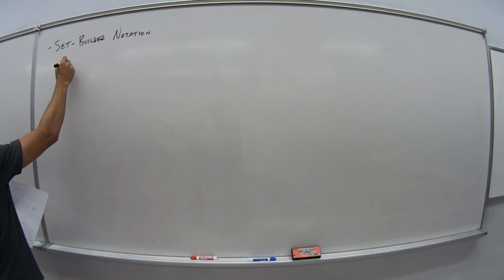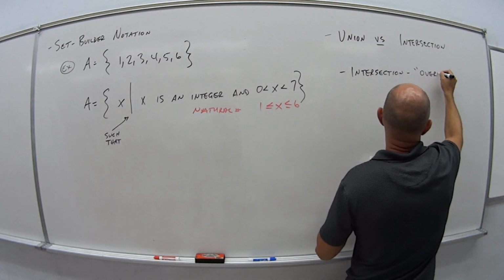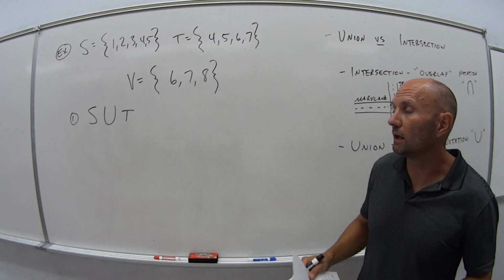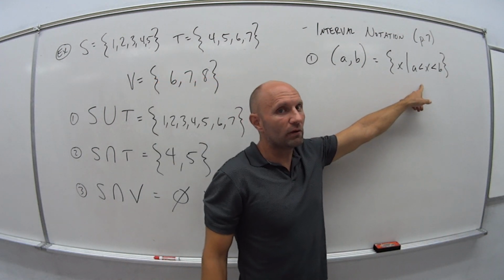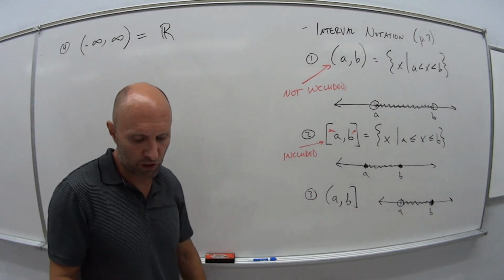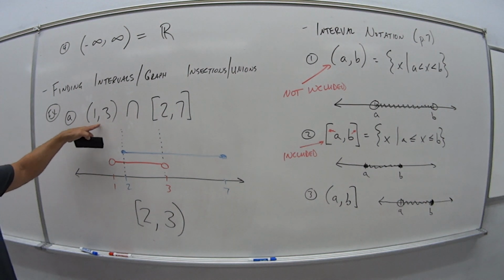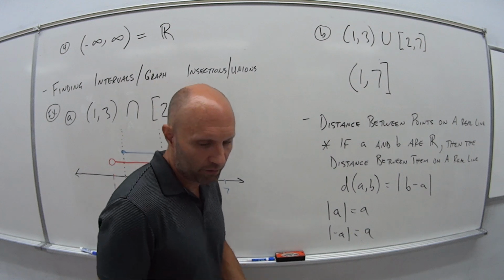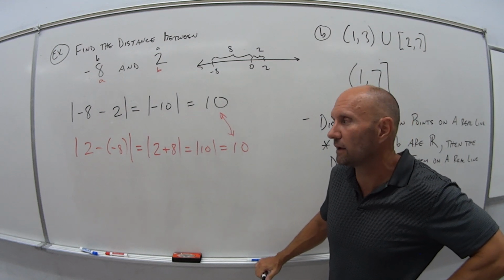1.1.3.4 - Set Notation, Unions and Intersection